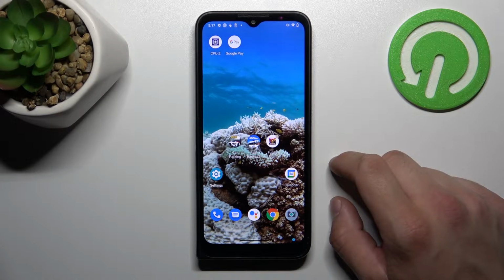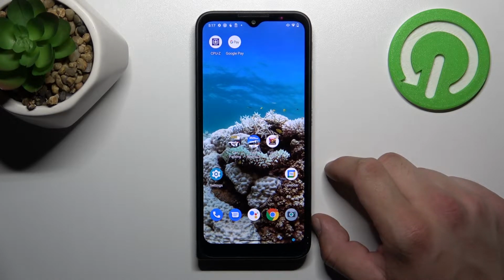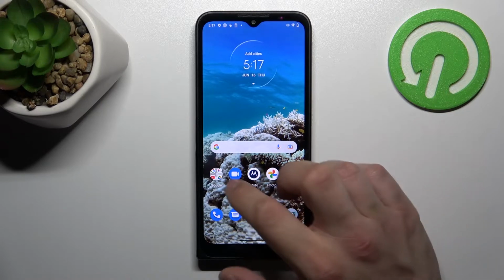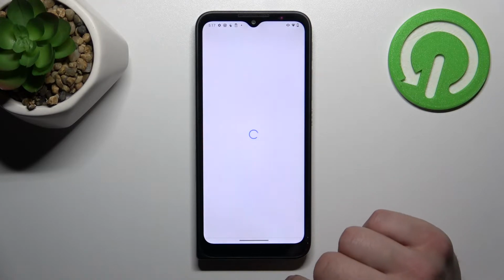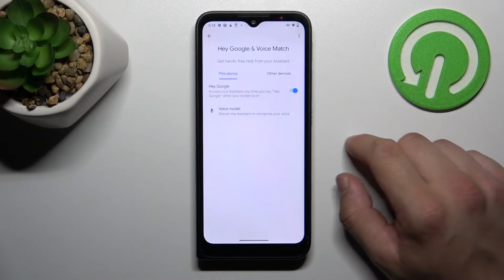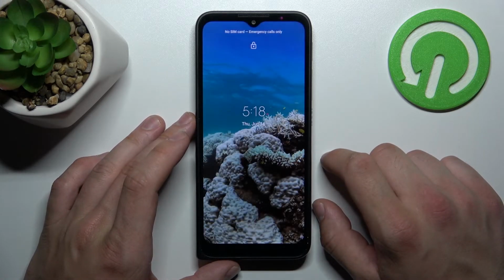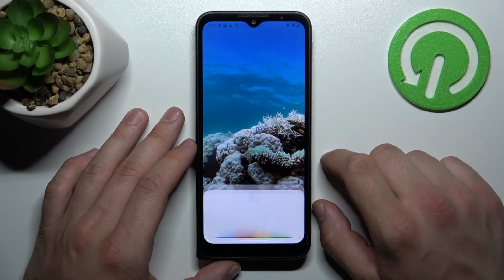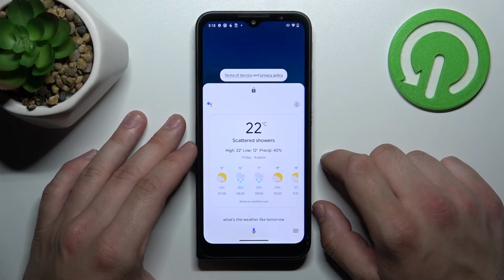How to Use Google Assistant on Lock Screen on MOTOROLA Defy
Find out more info about MOTOROLA Defy:
Hi! Do you want to know how to use Google Assistant on MOTOROLA Defy's lock screen? You should watch this tutorial. First of all, you need to open the Google Assistant settings, then activate the Hey Google feature, finally you have to allow using your Google Assistant on the lock screen.

How to use Google Assistant on lock screen on MOTOROLA Defy? How to turn Google Assistant on lock screen? How to activate Google Assistant on lock screen in MOTOROLA Defy?